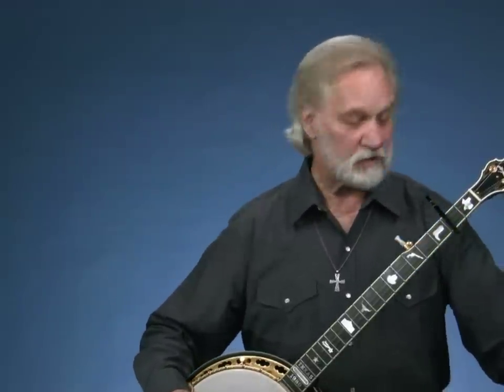Melodic Cripple Creek in A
All of you who enjoy the Melodic style of Bluegrass Banjo can easily learn this version of Cripple Creek. You don’t need tab, just sit and visualize the four common G-C-D- melodic D6 positions on your fretboard. Ain’t that hard !!! Then you are ready to focus on the picking hand. Remember these common melodic riffs are common-sense picking. As you sit and watch, then pick, you will come to see / know that, “Well, that makes sense.”
Also tucked away in the melodic D6 part is the realization that the only way you can play that melodic D6 lick is to use your picking hand middle finger on the 2nd string.
To be a complete banjo picker, if you are going to play in jam sessions, you need to know solid backup. I began building my Bluegrass vinyl record collection in 1957. My best advice for you, to learn banjo backup to fiddle tunes is to first, find the early 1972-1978 County recordings of Kenny Baker / Joe Greene. You will find that the banjo player on these recordings in none other than the great J.D Crowe. Also, no banjo player in my age group has created more great, tasteful fiddle tune backup than Alan Munde. Alan’s great, thoughtful approach to backup has given me more insight into how to play your banjo behind / with a good fiddle player. Get off tab, go find their recordings and study their banjo creativity.